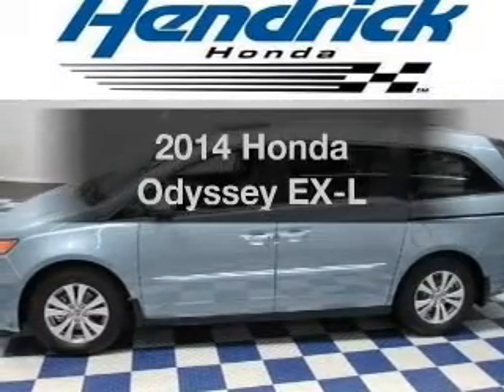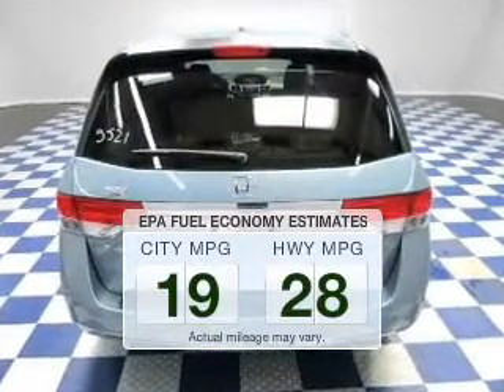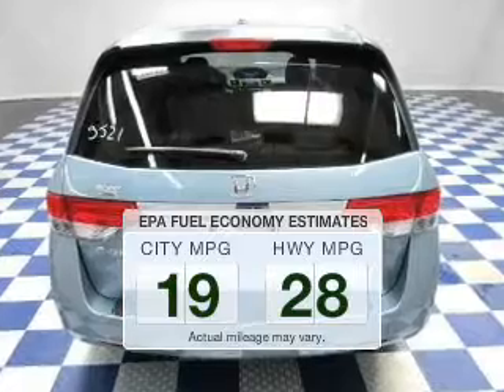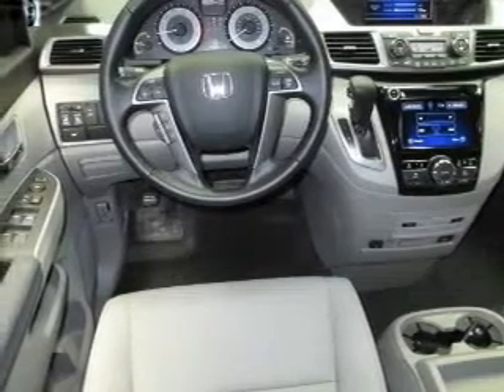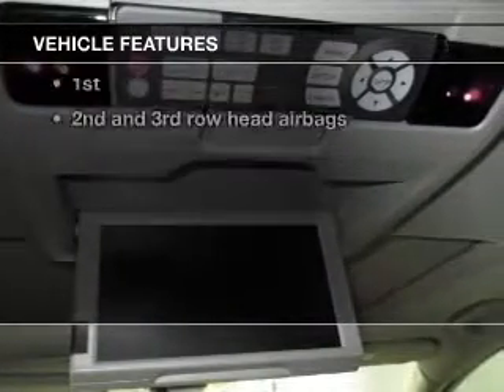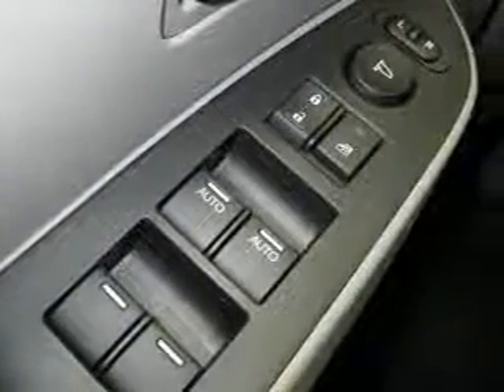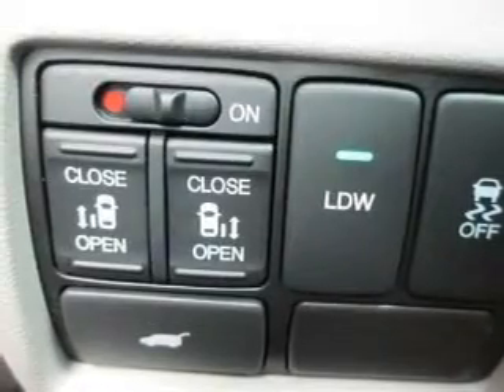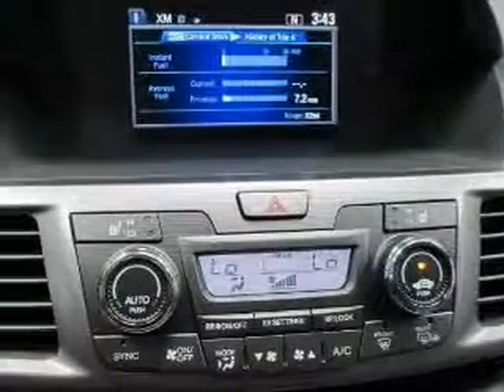2014 Honda Odyssey - Charlotte NC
Year: 2014
Make: Honda
Model: Odyssey
Trim: EX-L
Engine: 3.5 liter 6 cylinder 24 valve
Transmission: 6-Speed Automatic
Color: Obsidian Blue Pearl
Mileage: 0
Address:
8901 South Boulevard